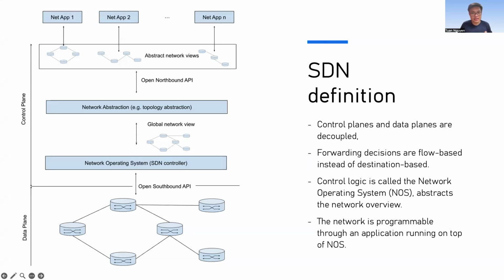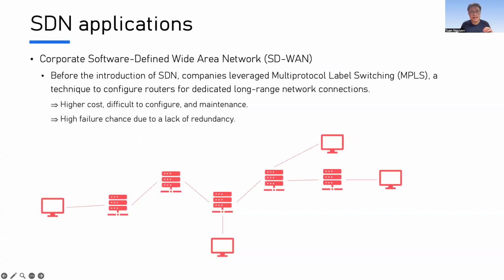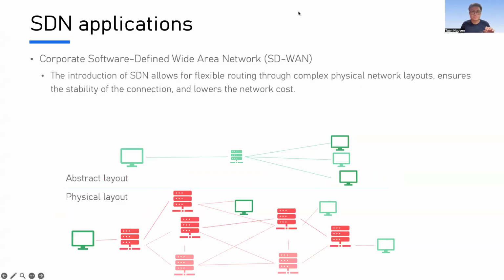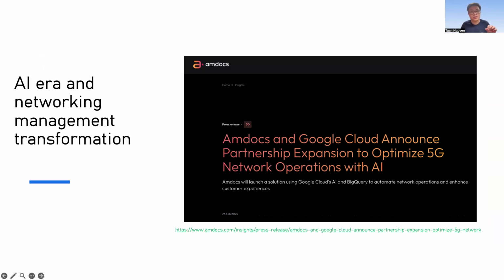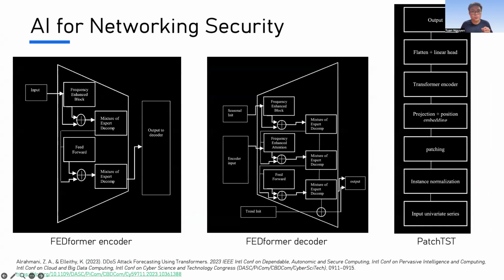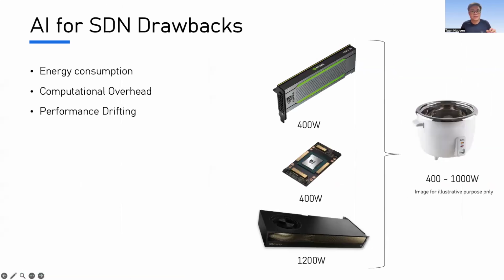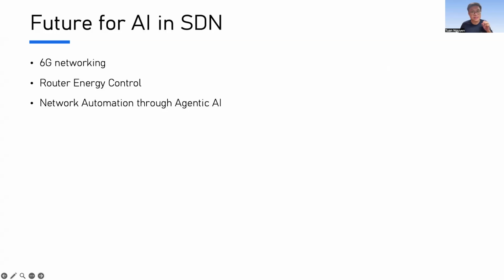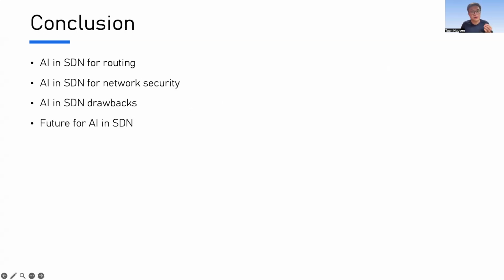SC3030 – Artificial Intelligence for Software Defined Network (AI for SDN)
Nguyen Tuan U2220431A